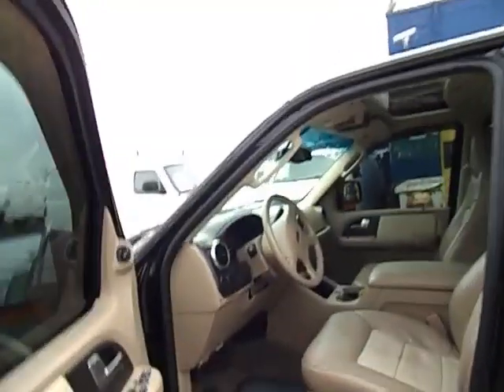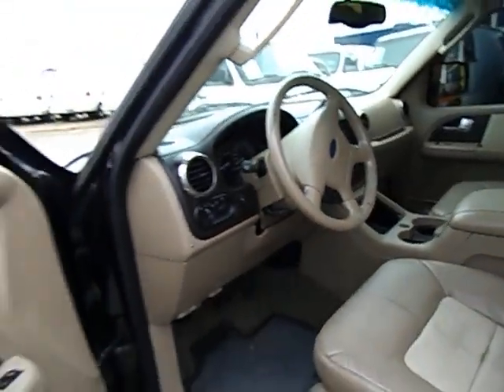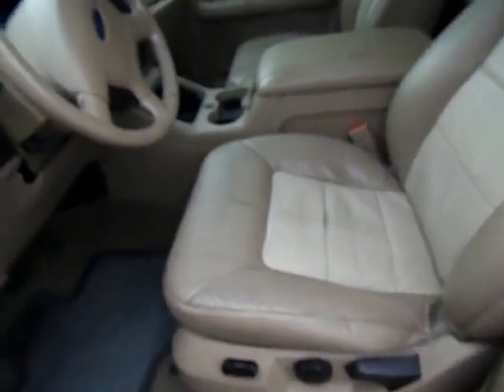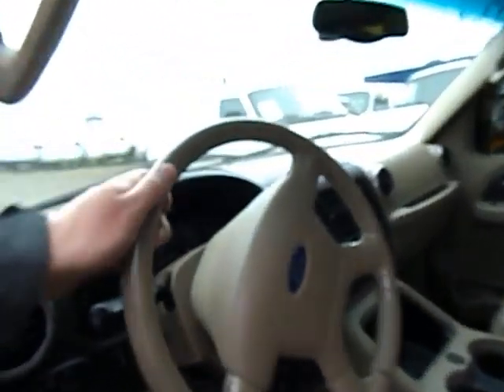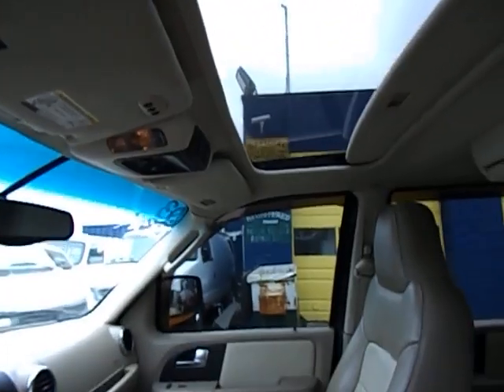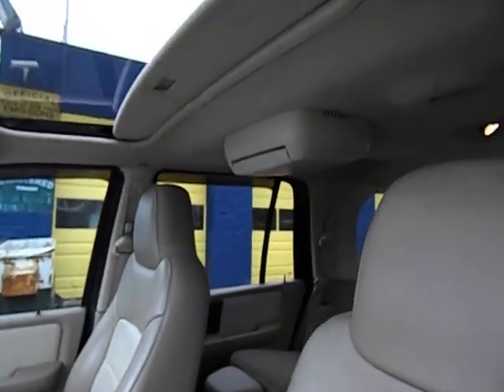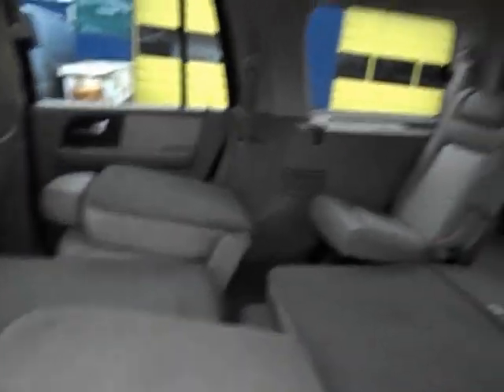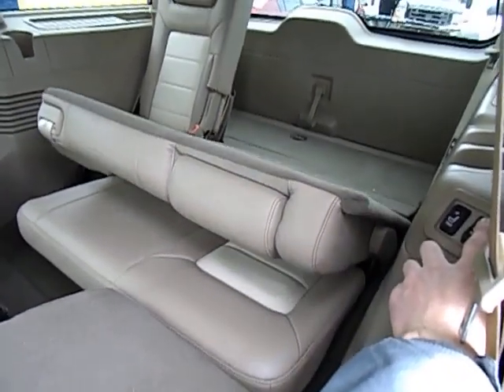USED CARS, SUVs, TRUCKS & VANS BY DEALER SELLING TO OLD BETHPAGE, NY 11804 & jERICHO, NY 11753